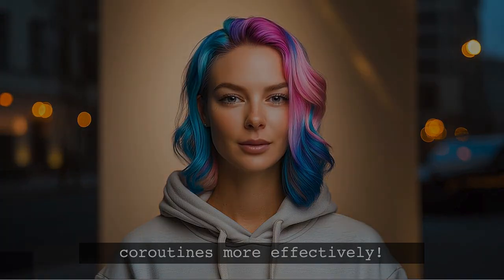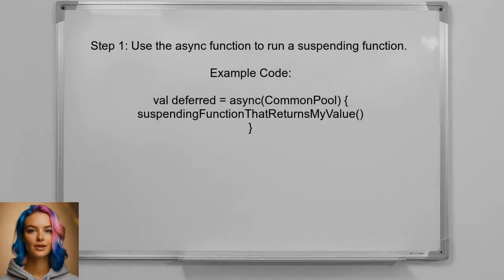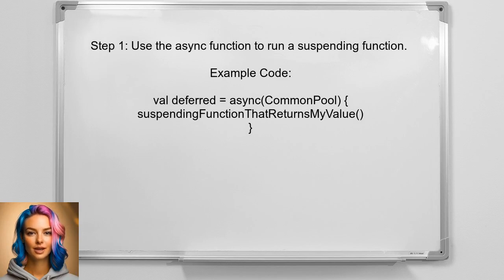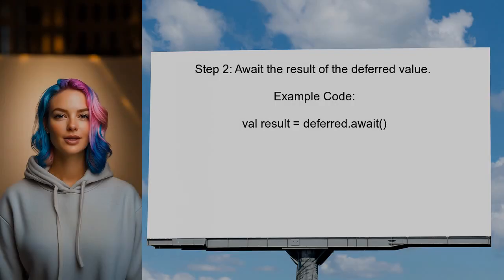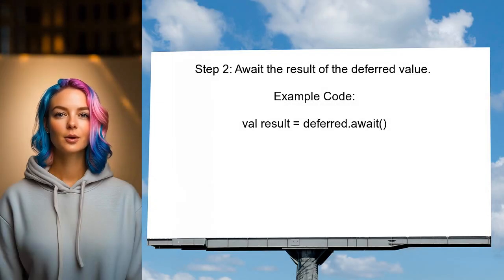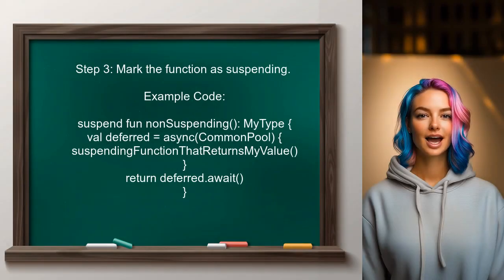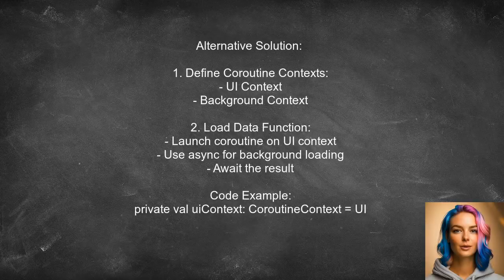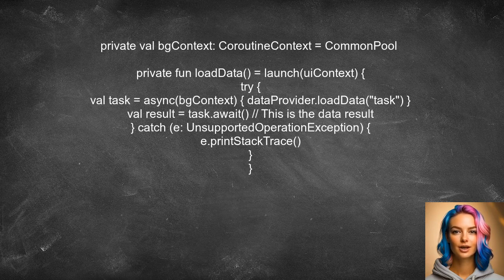How to Return Values from Kotlin Coroutines: A Complete Guide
In this video, we dive into the world of Kotlin coroutines and explore the essential topic of returning values from them. Whether you're a beginner looking to understand the basics or an experienced developer seeking to refine your skills, this complete guide will walk you through various techniques and best practices. Join us as we unravel the intricacies of coroutines and empower you to handle asynchronous programming with confidence!

Today's Topic: How to Return Values from Kotlin Coroutines: A Complete Guide

Related to